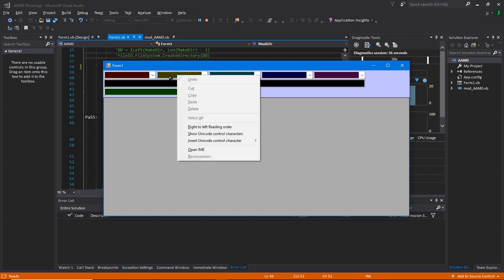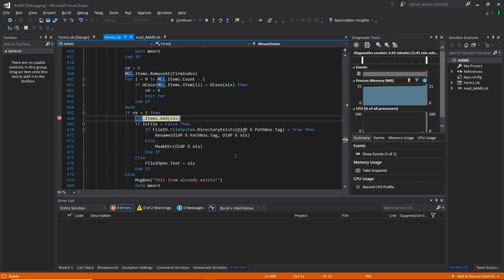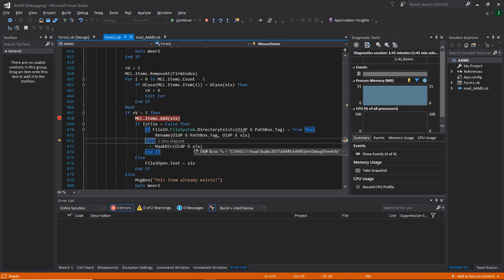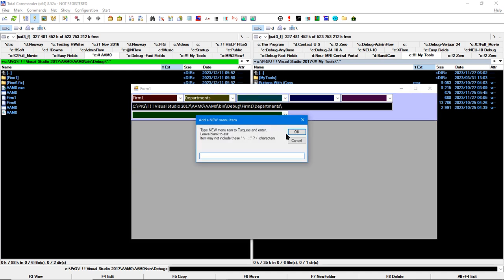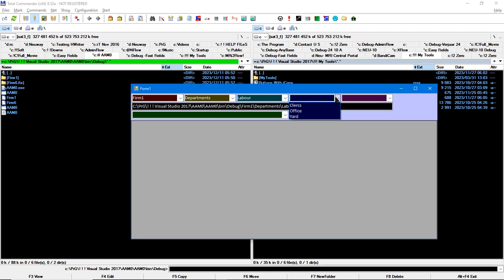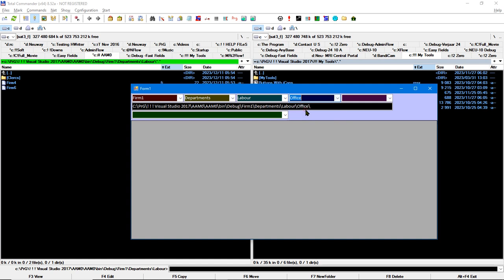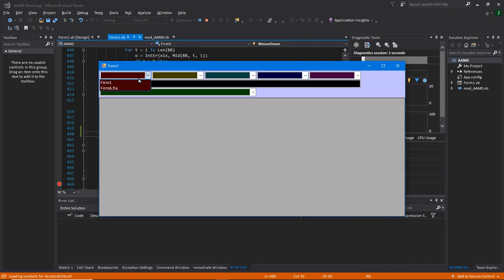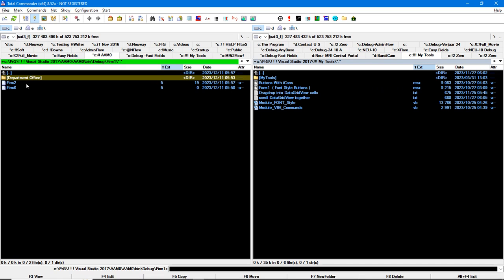AAM0 Client Software in creation#1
File system:
We never know how our clients or end-users will use our programs. Therefor, we have to test it extensively.

How to recreate a fault/mistake to find the solution.